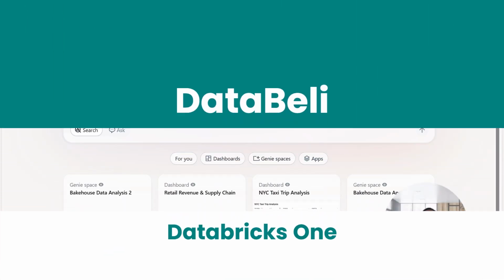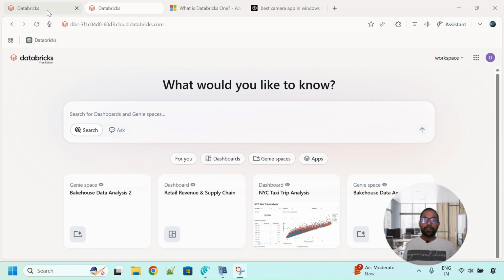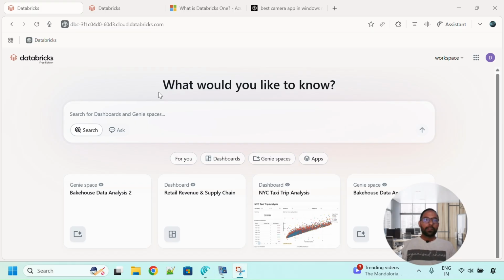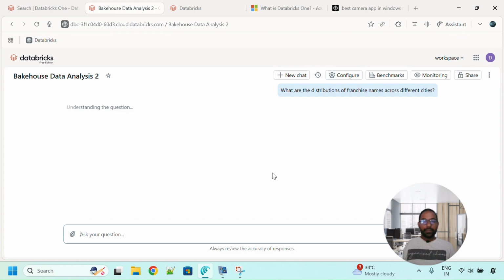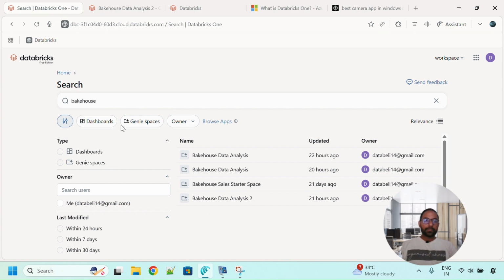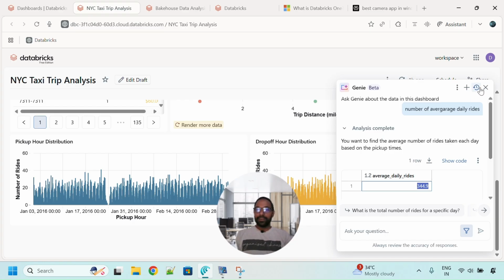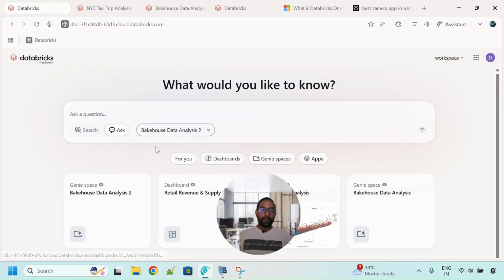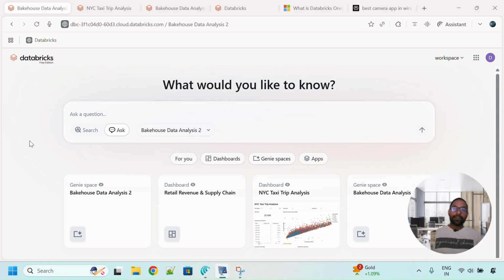Databricks One Explained: The New UI for Business Users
In this video, you’ll learn:
What Databricks One is and why it was created
How it differs from the traditional Lakehouse UI
How business users can explore dashboards, apps, and Jenny Workspaces
The power of natural language queries for quick insights
Why Databricks is positioning this as an alternative to BI tools like Power BI

With Databricks One, you no longer need to write SQL or code—just ask questions in plain English and get instant dashboards, charts, and reports to drive better decisions.

Watch till the end to see real examples of searching, filtering, and natural language queries inside Databricks One!